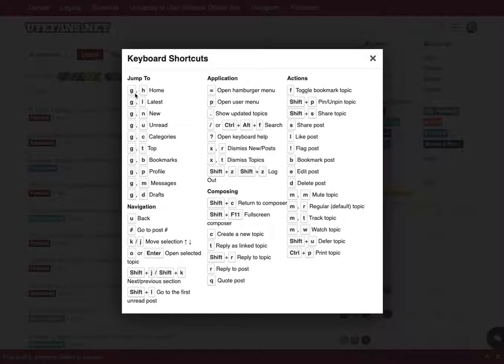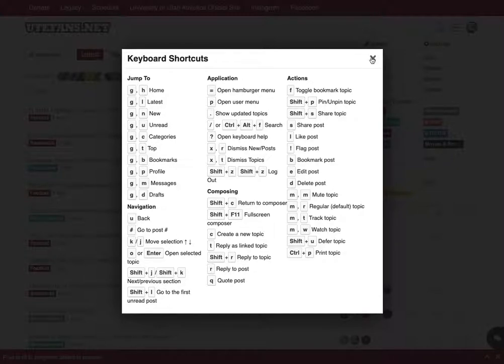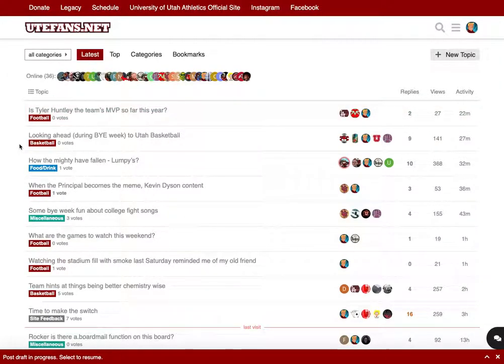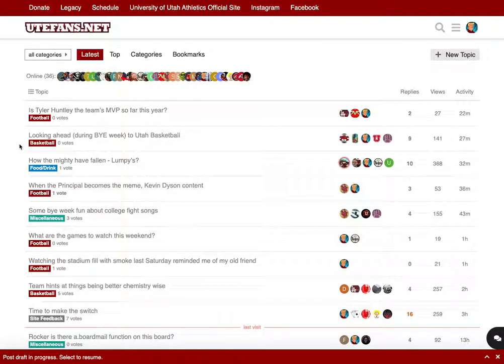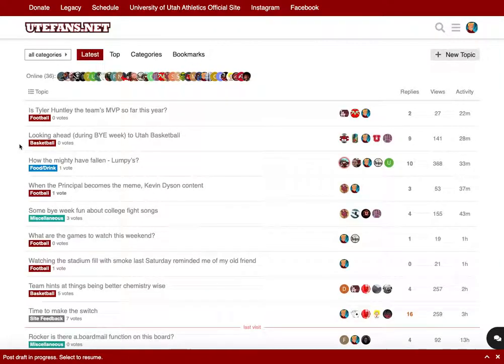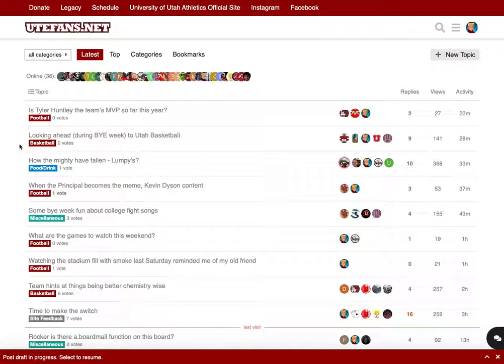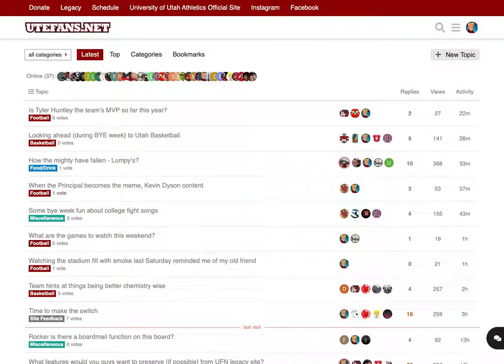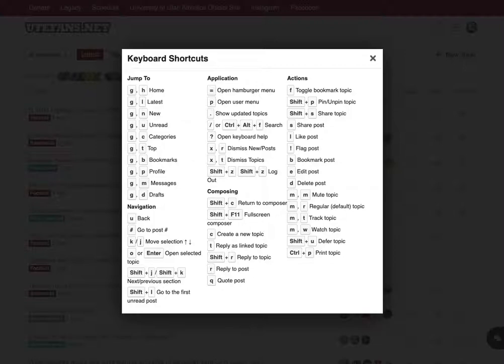Keyboard Shortcuts Makes it Fun - Utefans.net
Keyboard shortcuts make the site way easier to navigate quickly.  Here are a few tips on utefans.net.